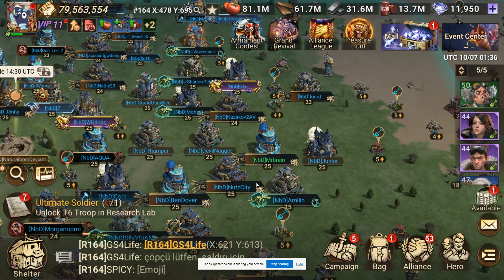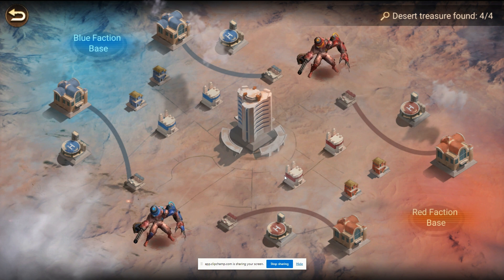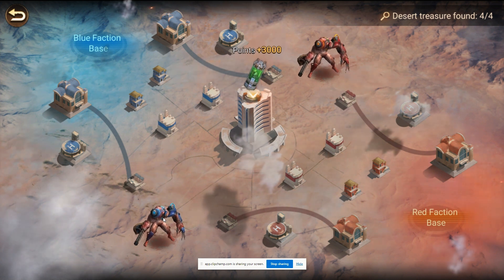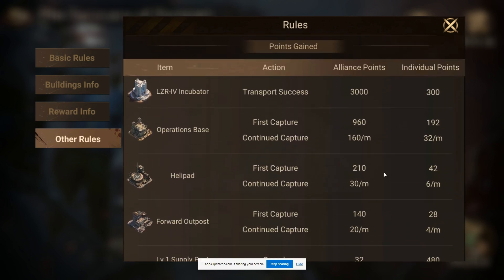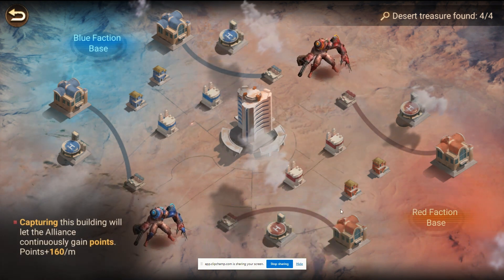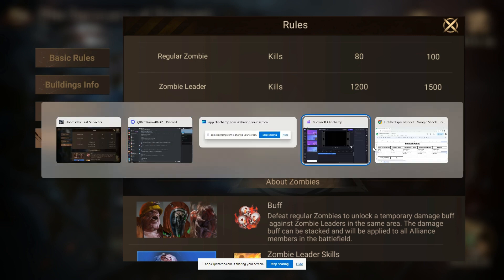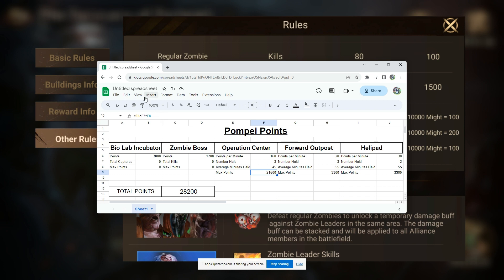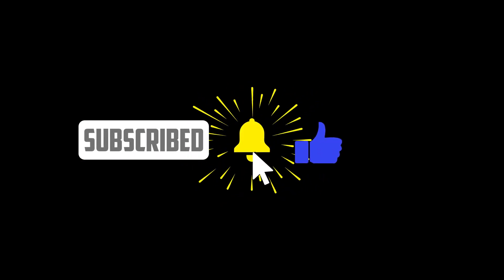Pompei Points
Figuring out where your points come from in Pompei can be tricky so i hope this video helps explain what you should be focusing on during your next Pompei match.